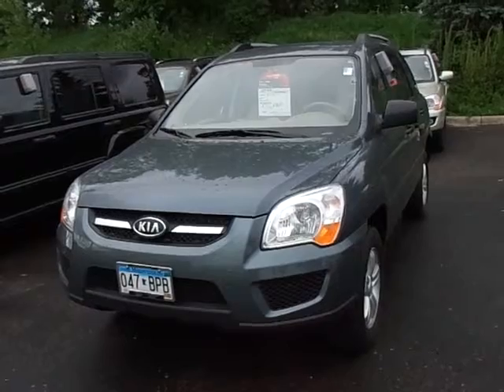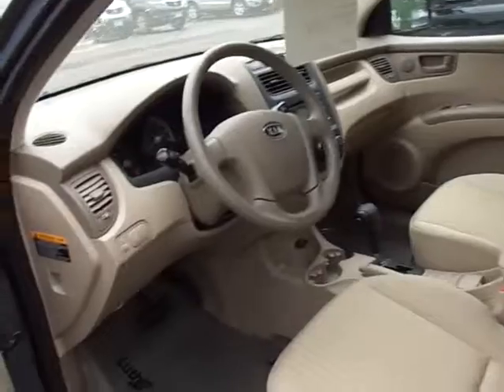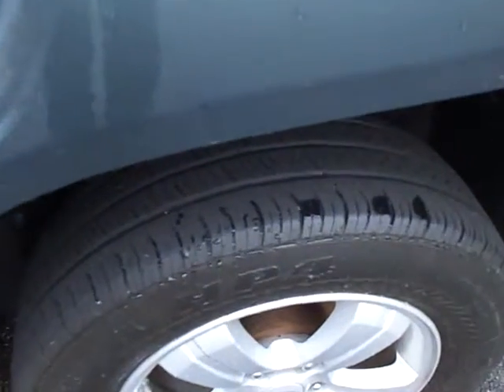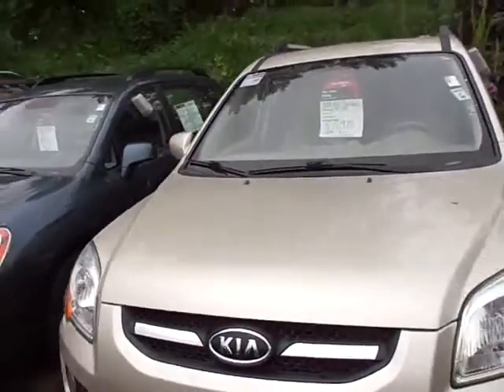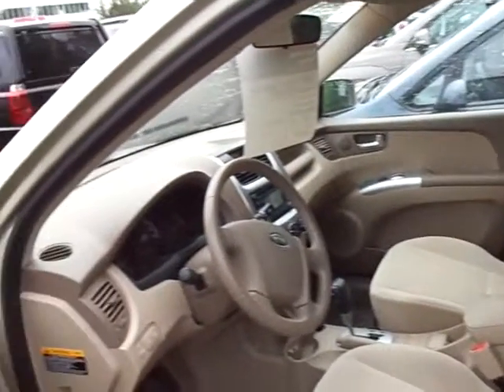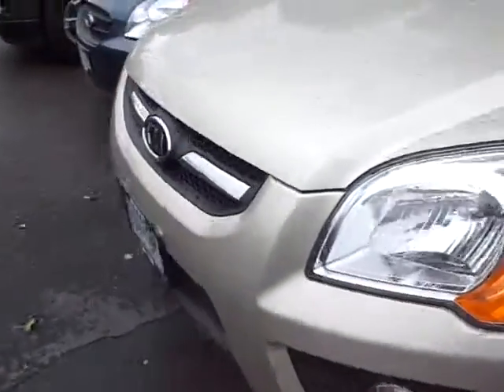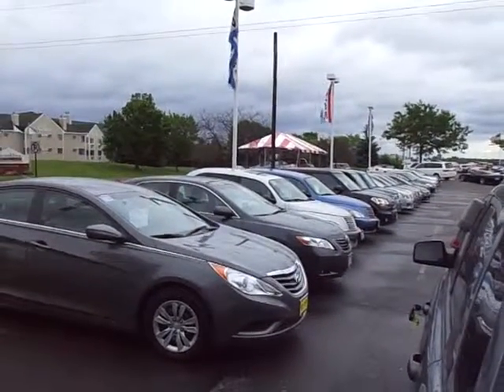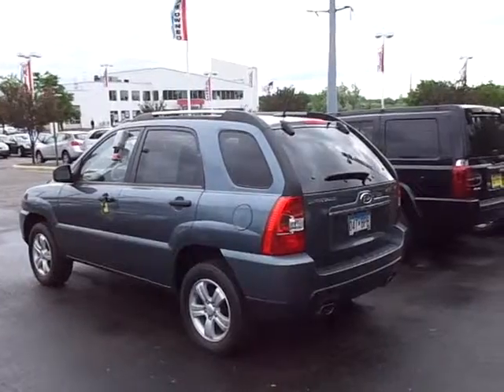Used Kia Sportages from Luther Nissan Kia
Hi Remy:  Here is a short video for you